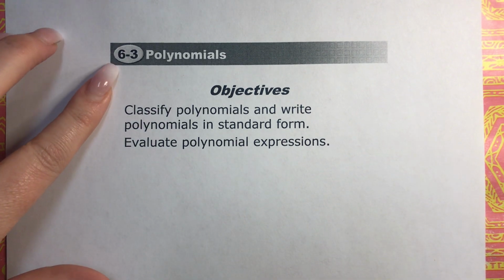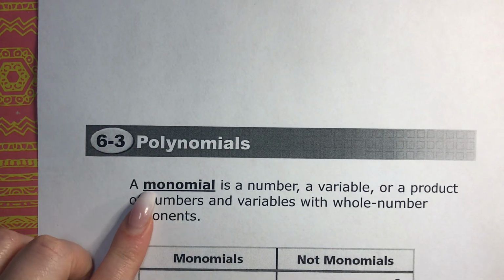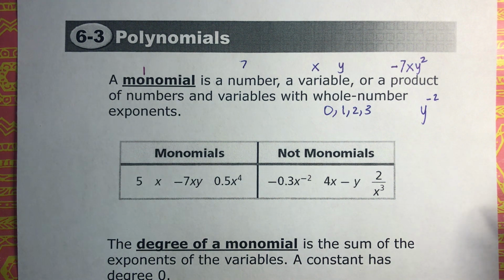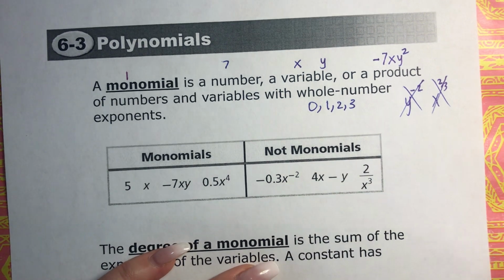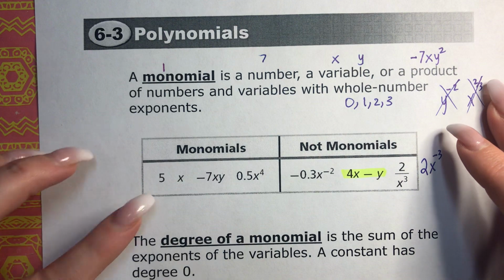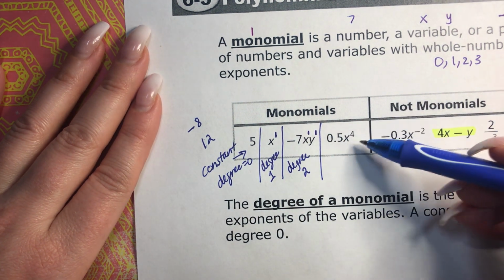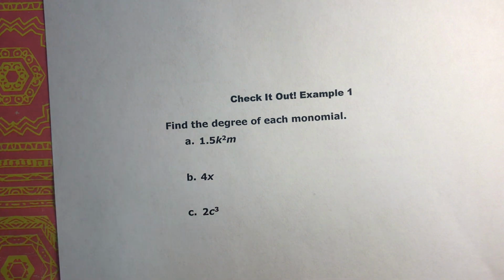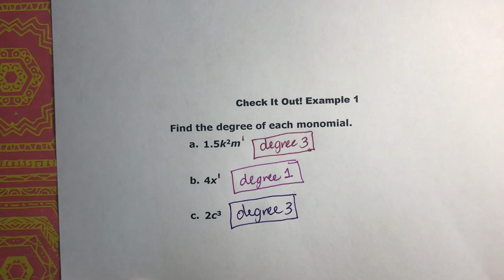Chapter 6.3 Finding the Degree of a Monomial Ex. 1